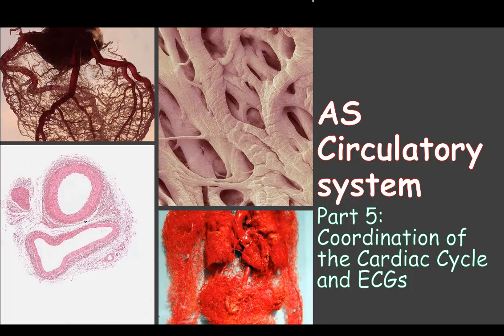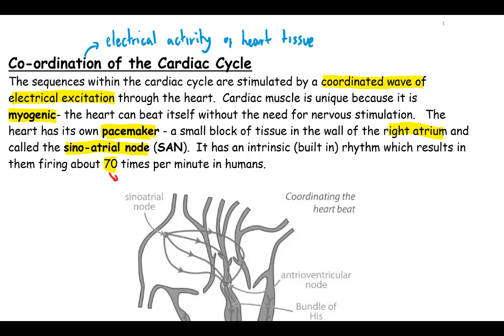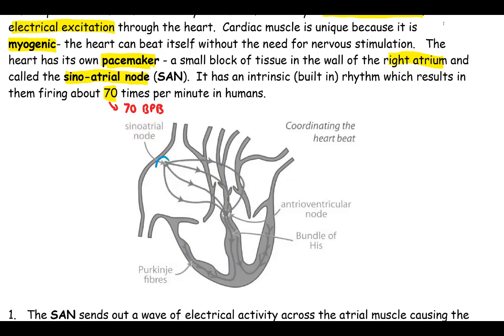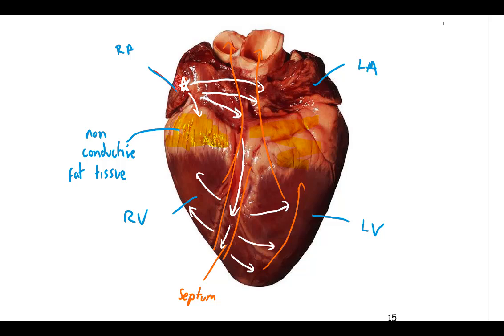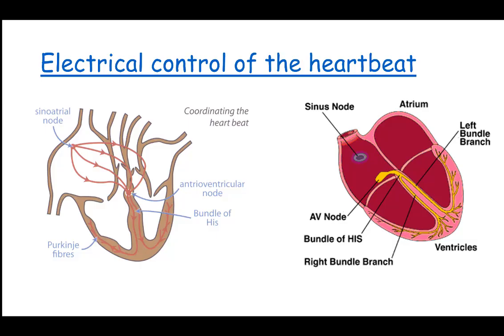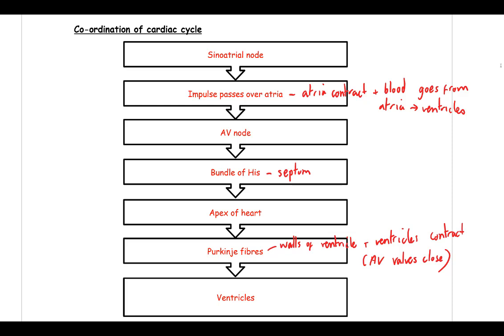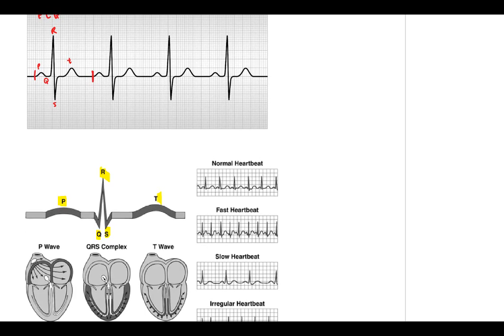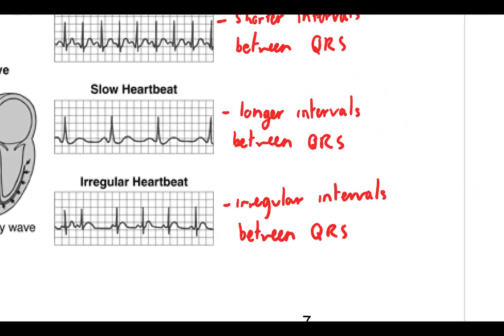CCEA AS Unit 2 Biology: Mammalian Circulation 5: Coordination of the Cardiac Cycle